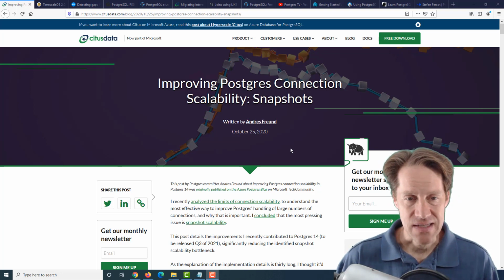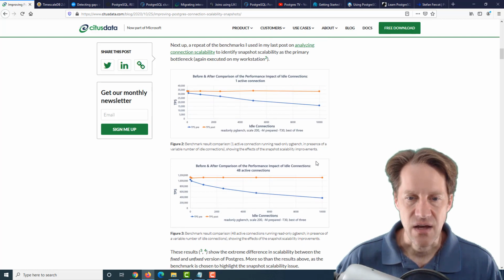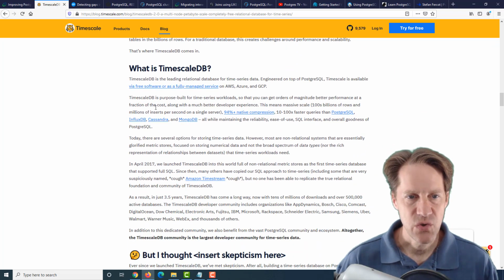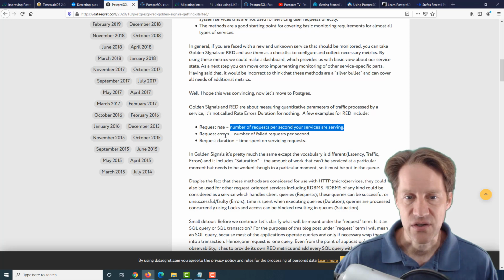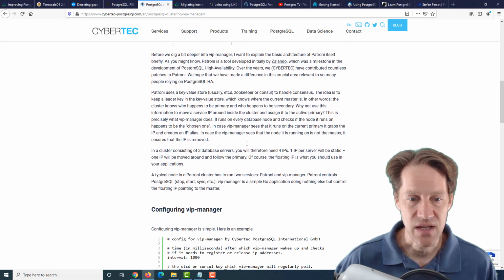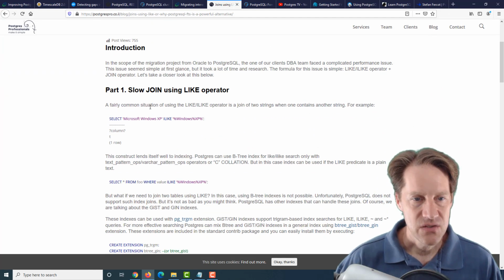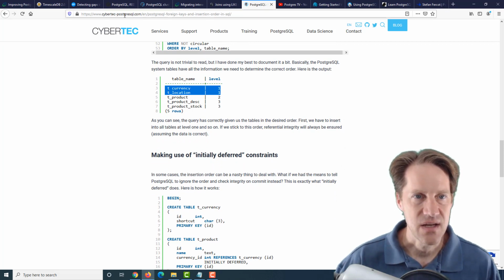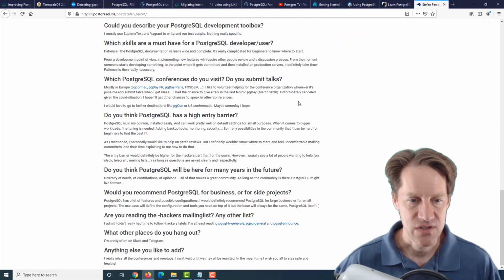Scaling Postgres Episode 138 Connection Scaling | TimescaleDB | Time-series Gaps | Red & Gold Signal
In this episode of Scaling Postgres, we discuss scaling connections, the release of TimescaleDB 2.0, how to find time-series gaps and monitoring RED & Golden signals.

Timestamps:
00:00 - Intro
00:27 - Improving Postgres Connection Scalability: Snapshots
03:57 - TimescaleDB 2.0: A multi-node, petabyte-scale, completely free relational database for time-series
05:33 - Detecting gaps in time-series data in PostgreSQL
06:54 - PostgreSQL, RED, Golden Signals: getting started
09:00 - PostgreSQL clustering: vip-manager
10:11 - Migrating interactive analytics apps from Redshift to Postgres, ft. Hyperscale (Citus)
11:42 - Joins using LIKE or why PostgreSQL FTS is a powerful alternative
12:58 - PostgreSQL: Foreign keys and insertion order in SQL
14:09 - [YouTube] Postgres TV
14:35 - Getting Started With Postgres 13 on Ubuntu 20.04
15:21 - Using PostgreSQL and SQL to Randomly Sample Data
16:08 - Learn PostgreSQL - a new book
16:20 - Stefan Fercot
16:31 - Outro